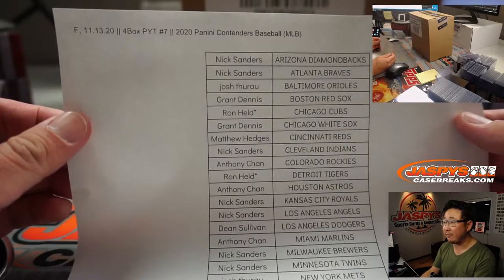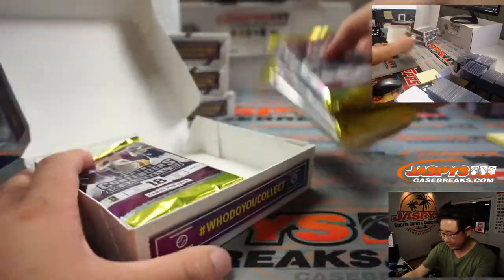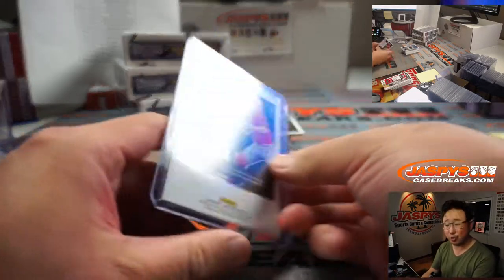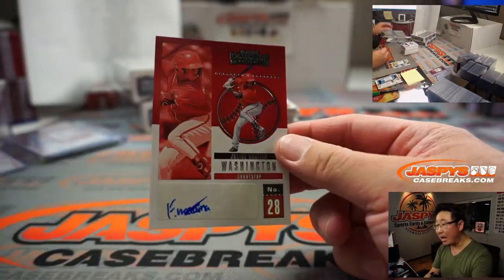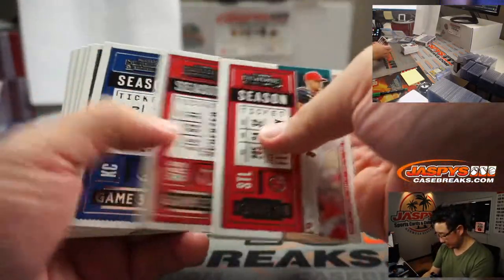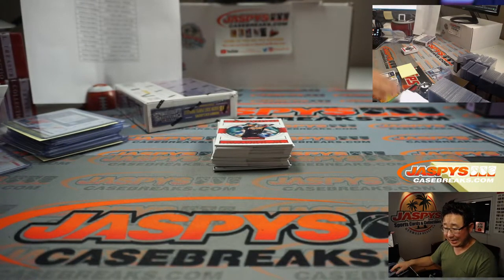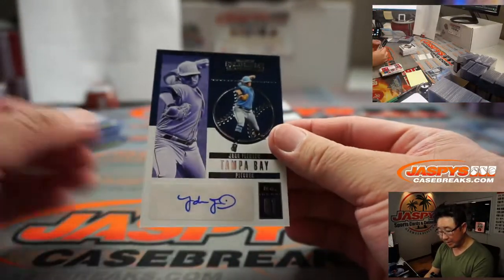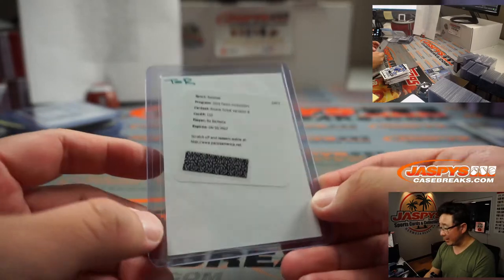F, 11.13.20 || 4Box PYT #7 || 2020 Panini Contenders Baseball (MLB)